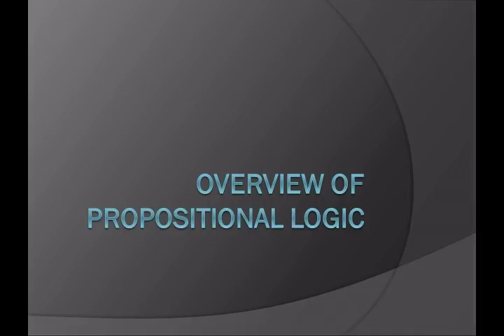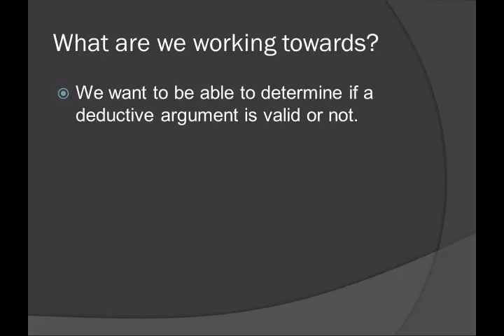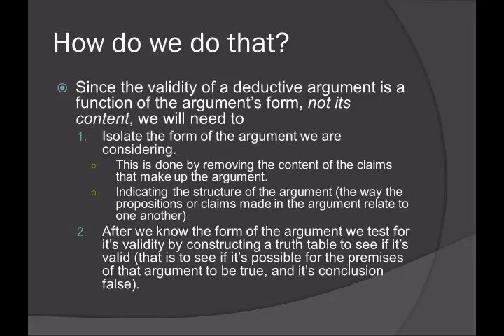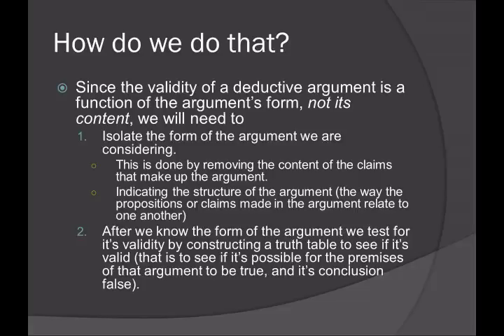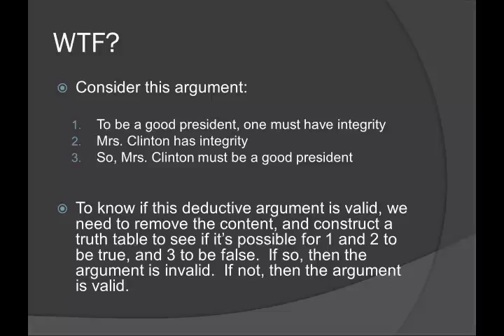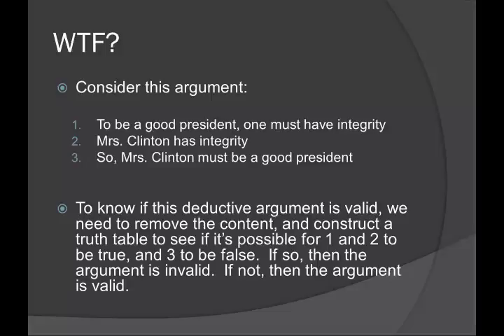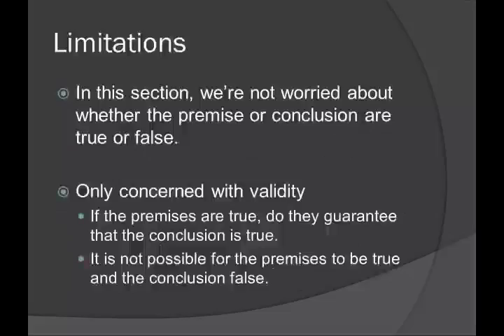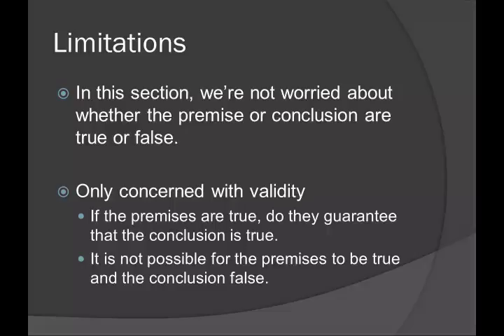Phil 100 11e Ch10 L2 default